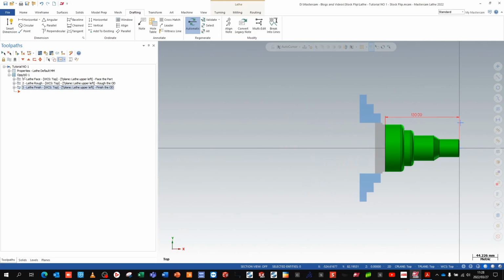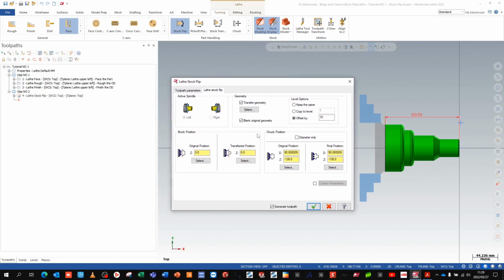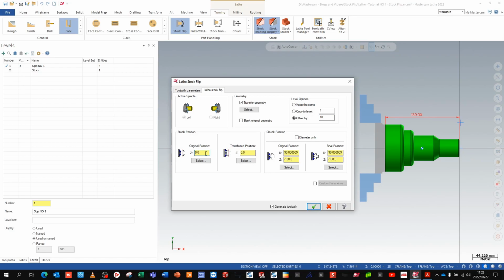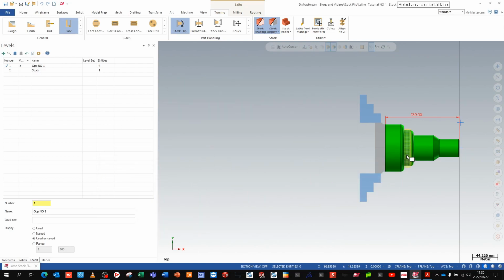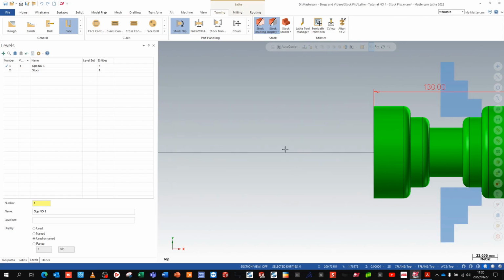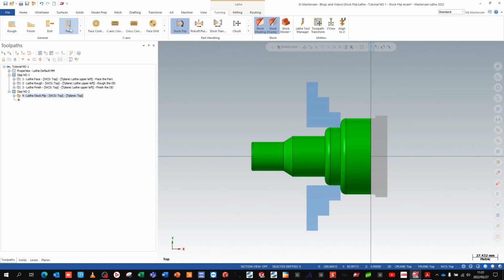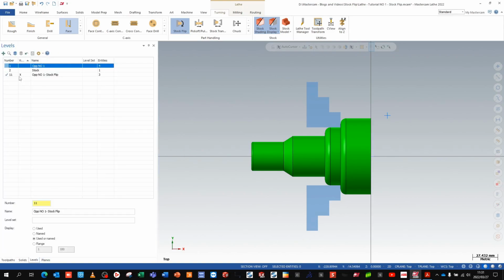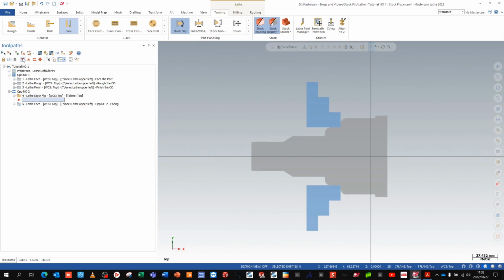Mastercam Stock Flip Tutorial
Take your SOLIDWORKS and Mastercam skills to the next level with this in-depth MECAD tutorial! In this video, we walk you through how to perform a Stock Flip in Mastercam, a crucial step for multi-sided machining and efficient part setup. Perfect for engineers, machinists, and designers looking to streamline their CAM workflows.

Timestamps
00:00 – Introduction
00:30 – Stock flip on Mastercam
01:10 – Transfer geometry
02:50 – Switch level
03:13 – Enter facing parameters
04:14 – Outro

💡 Why Watch?

Boost machining efficiency with Mastercam

Learn real-world workflows used by professionals

Simplify your transition from SOLIDWORKS to Mastercam